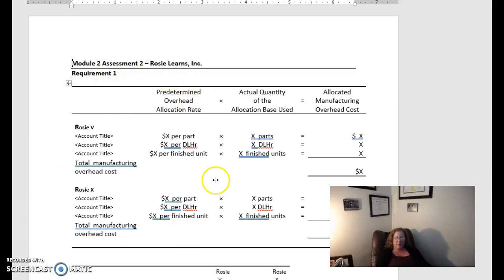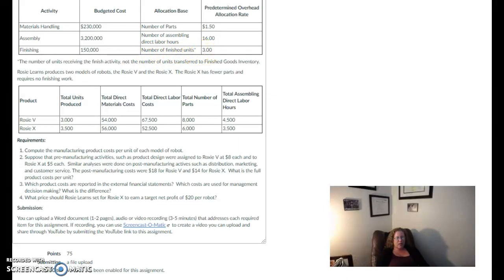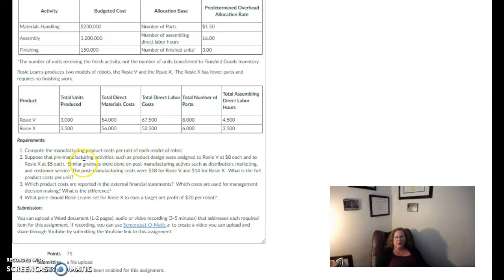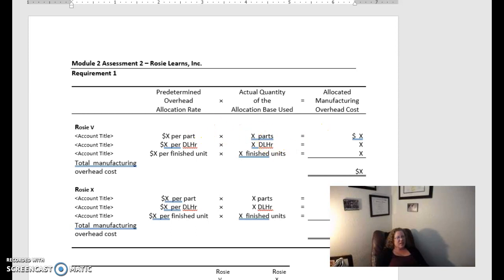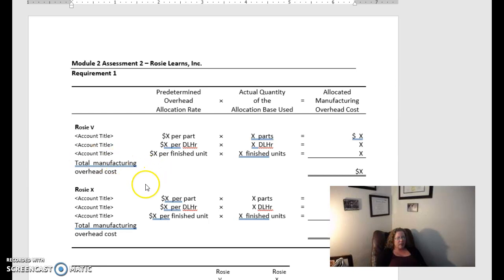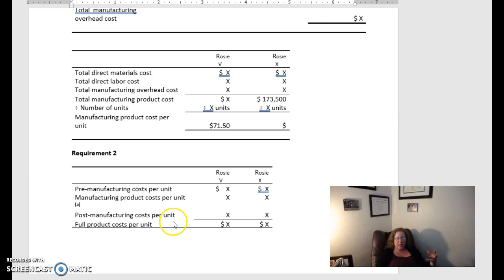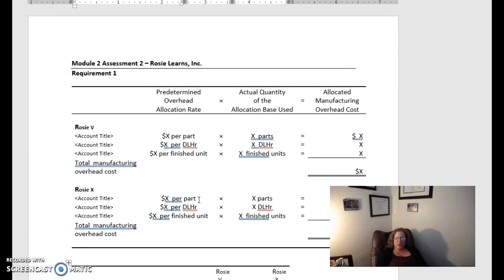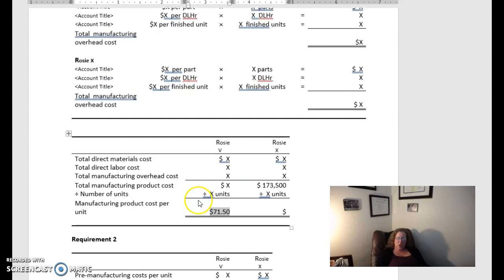ACC101 Week 2 Assignment Review